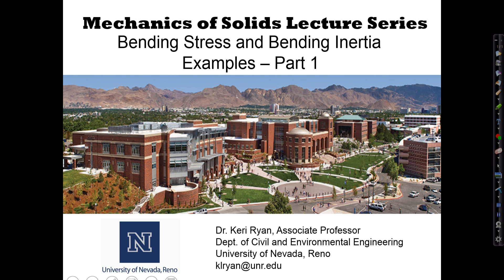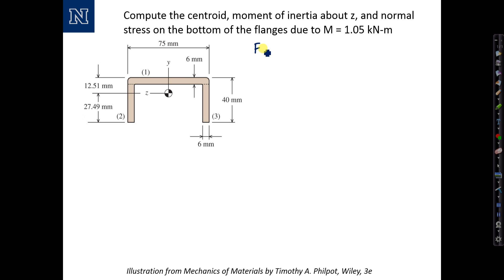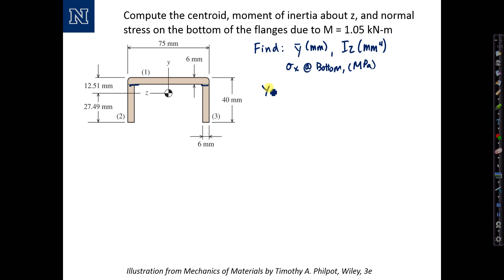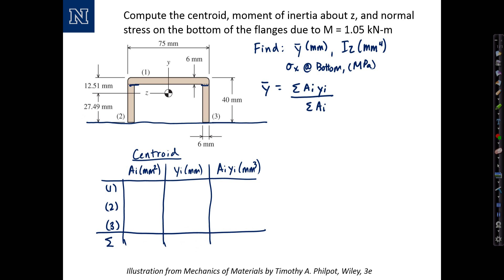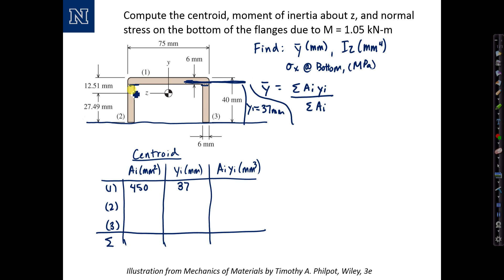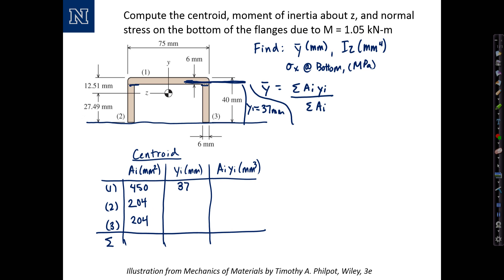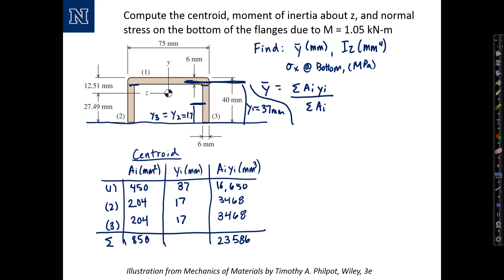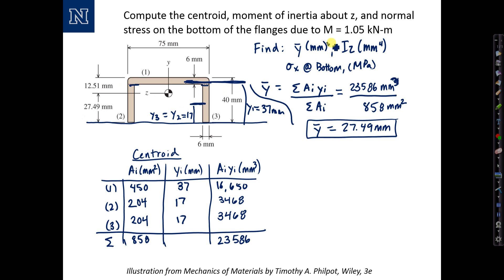Bending Stress Part 1